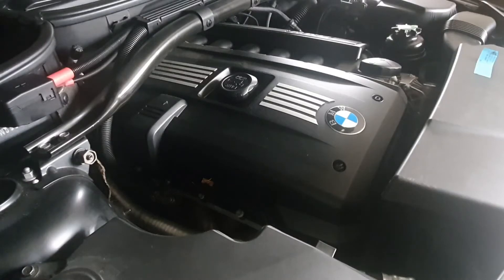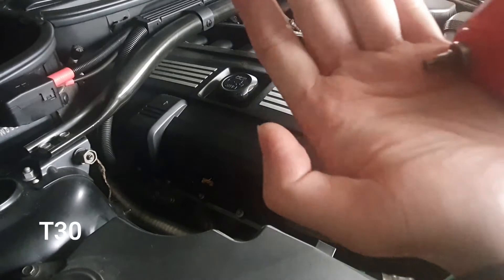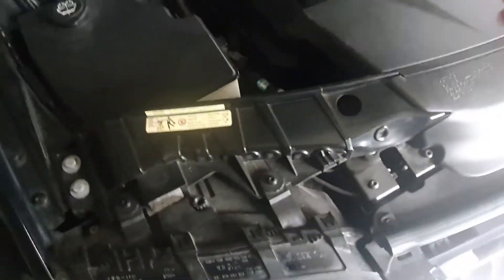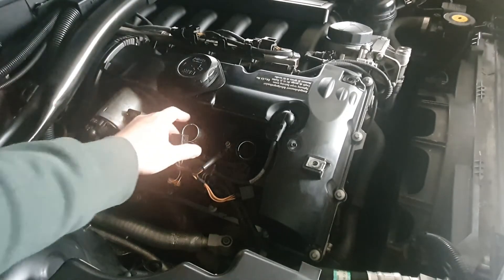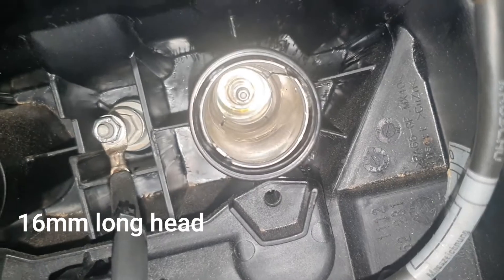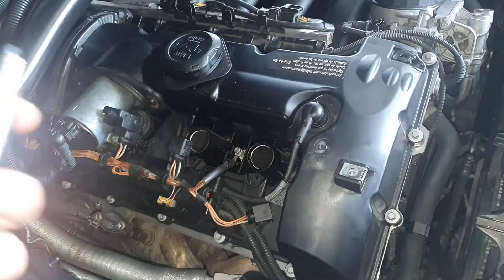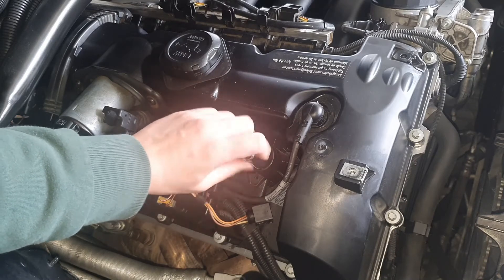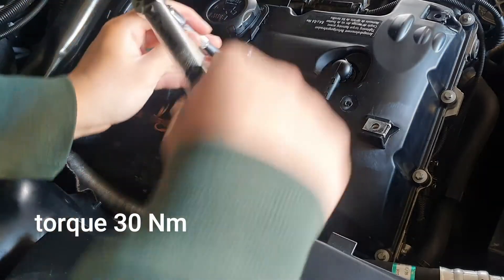HOW increase fuel efficiency by changing spark plug -BMW X3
this video show how to change bmw x3 E83 engine spark plug. Conventional spark plugs need to be replaced every 100000km depends how it wears. very commend issue cause by spark plug is misfire. it will make your engine loss power or cause hardly handle or even shaking on engine. futher damage may cause others engine component will be damage.
 In some cars, you might notice that the engine doesn't start as easily as before. It may run a little rough or hesitate when accelerating, especially when it's cold. Old, worn-out or contaminated spark plugs can cause poor gas mileage. Often, though, there are no symptoms until one of the old spark plugs stops working, causing the engine to misfire. The term "misfire" means that the affected cylinder is not firing up. For example, if one cylinder misfires in a 4-cylinder engine, it will run on only three cylinders. An engine that misfires runs rough, shakes and lacks power. The "Check Engine" warning light flashes on and off or stays on solid.
Often a worn-out spark plug can cause an ignition coil to fail. The ignition coil is the part that generates high-voltage impulses to create an electric spark.